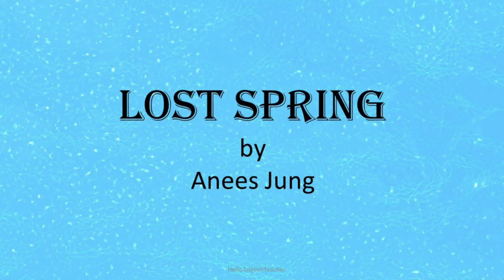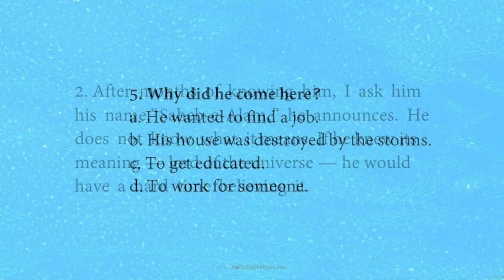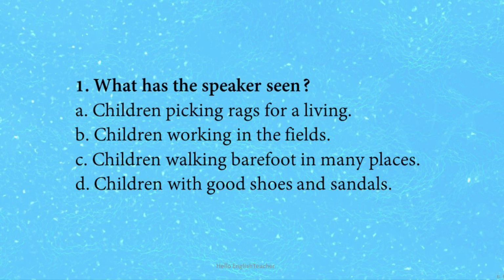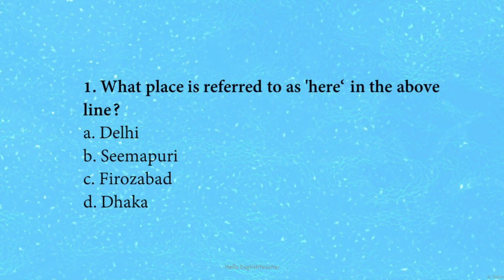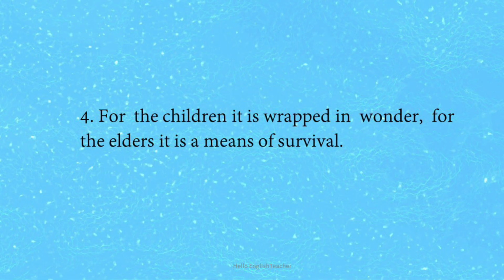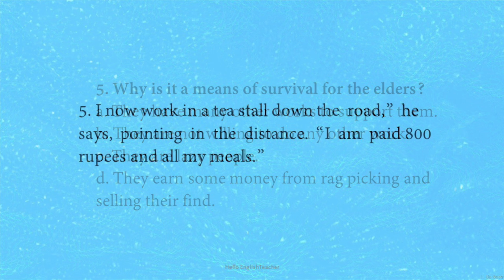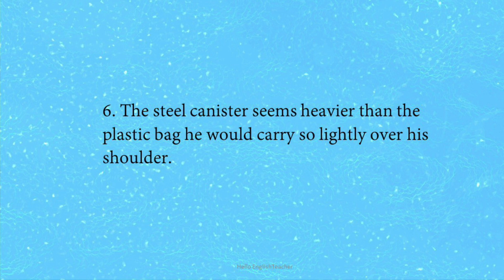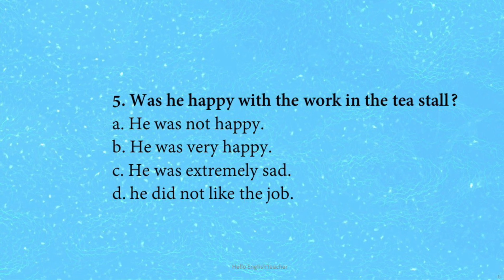Lost spring part 1 class 12 extract based questions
Headline : From the diary of Anne frank class 10 extract based questions

▶   class 10
▶   class 11
▶   class 12
▶   others

lost spring class 12 questions and answers,
lost spring class 12 important questions and answers,
lost spring class 12 question answers,
lost spring question answer class 12,
lost spring class 12 important questions